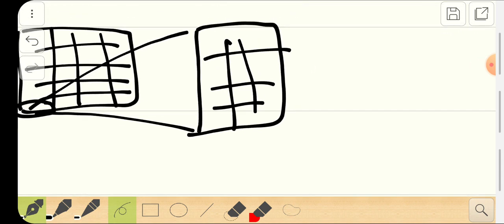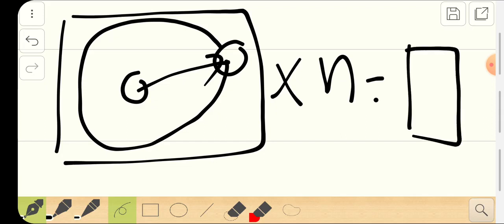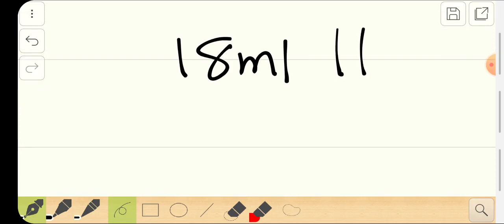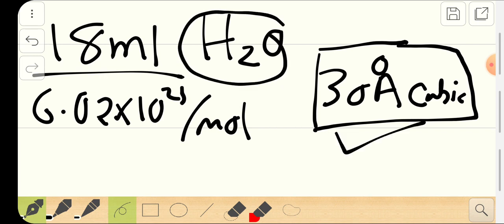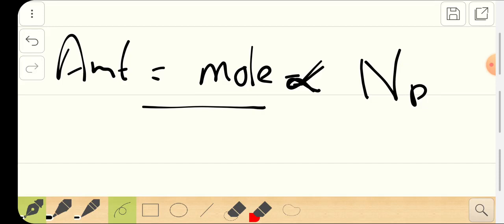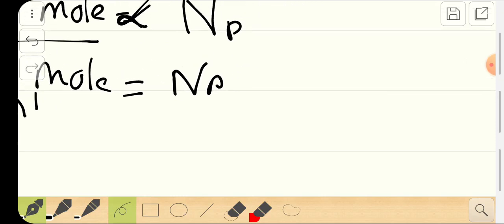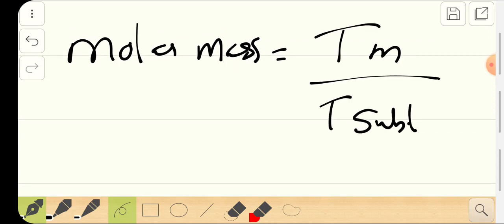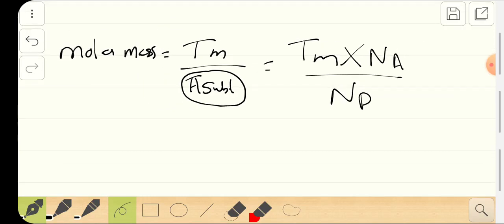P102 3 Avogadro number